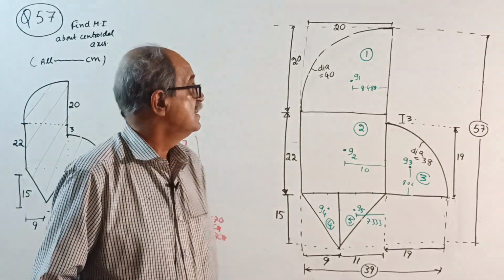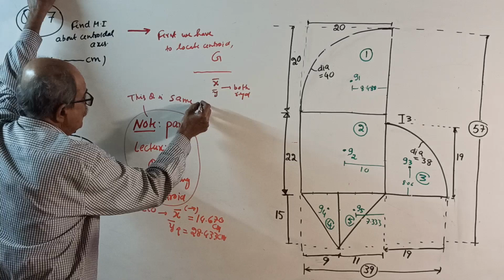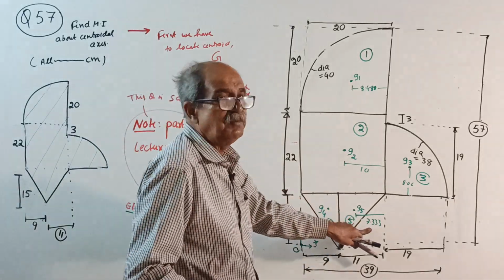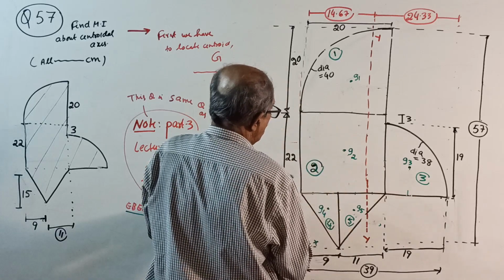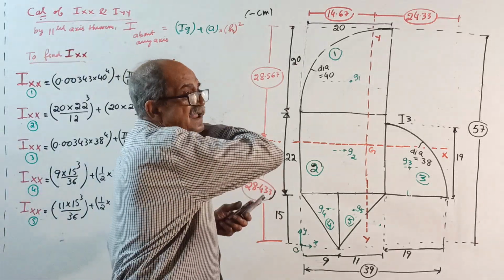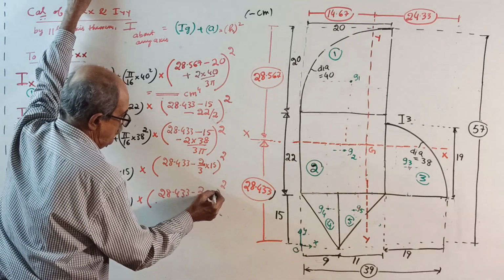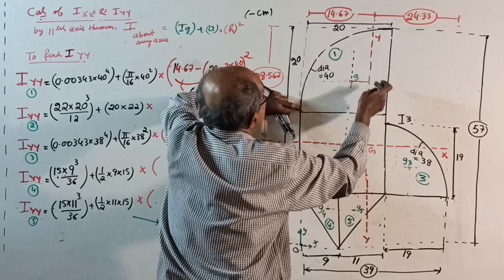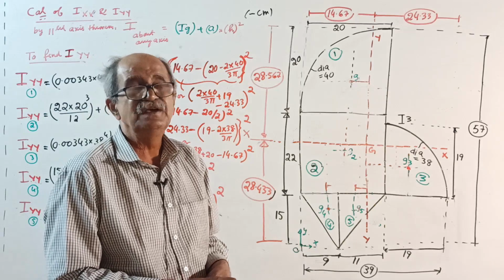Part:3/Lecture 82 /Q 57 of Calculation of MOMENT OF INERTIA(rectangle, 2 triangles& 2 quadrants)